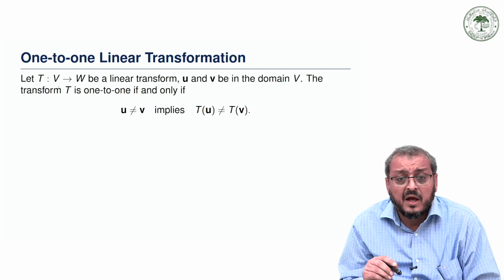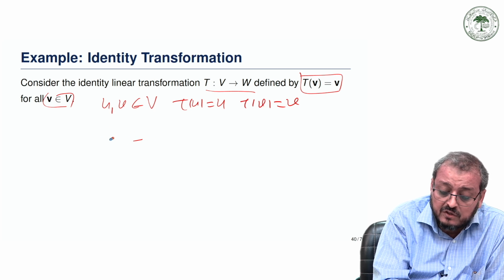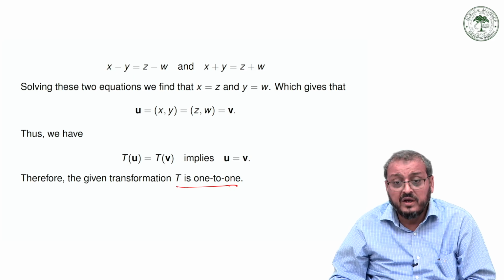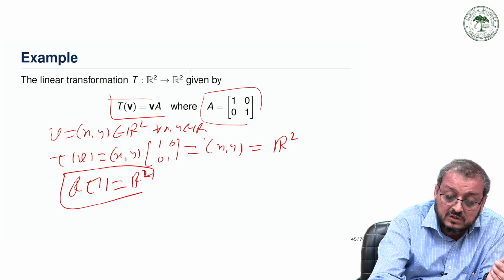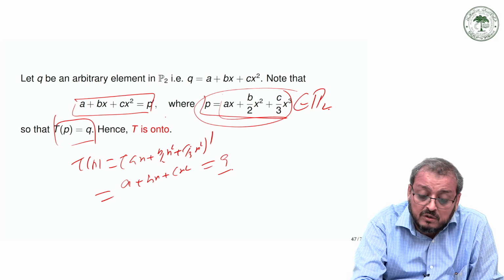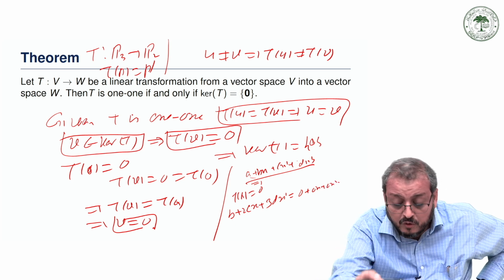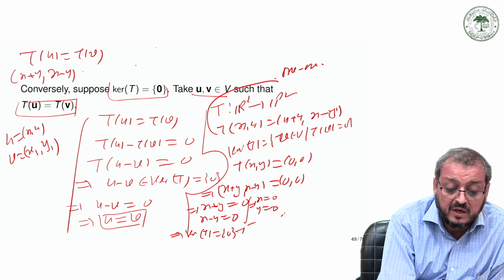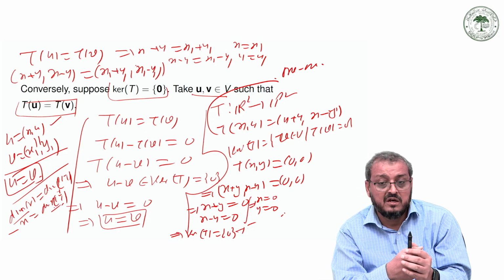Lecture 29: One to One and onto linear transformation